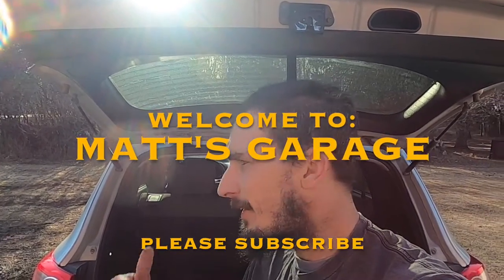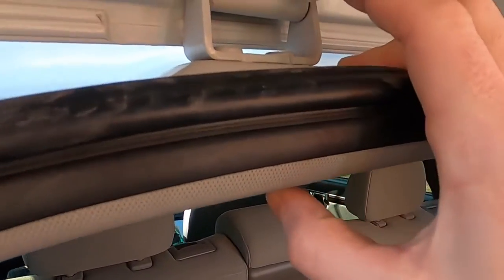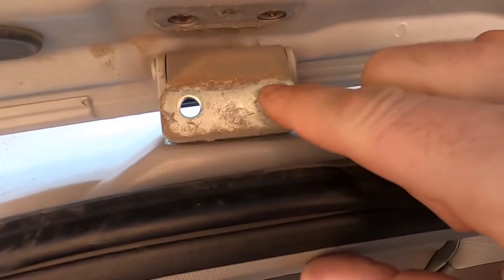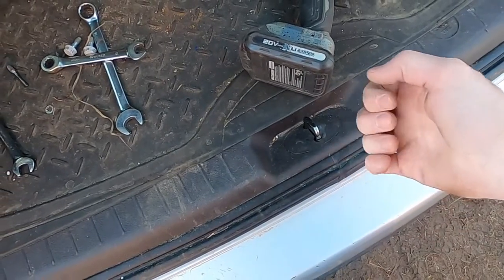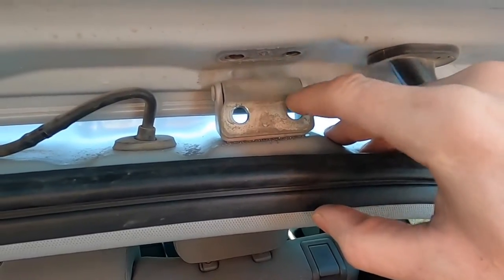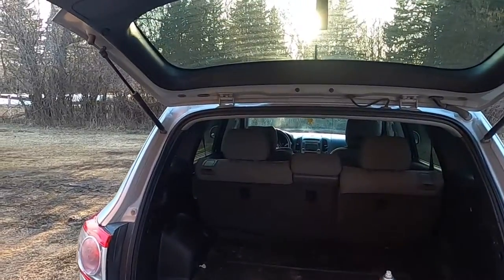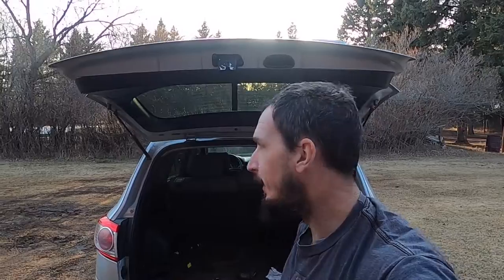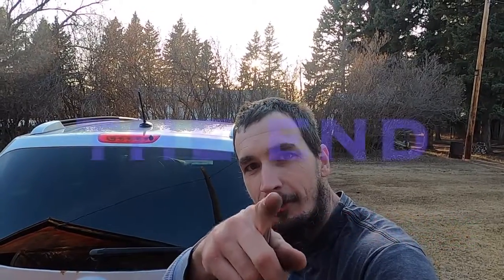SUV Rear Hatch Alignment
I show you everything you need to know to align the rear cargo bay hatch on an SUV or minivan to make sure it latches and seals properly.